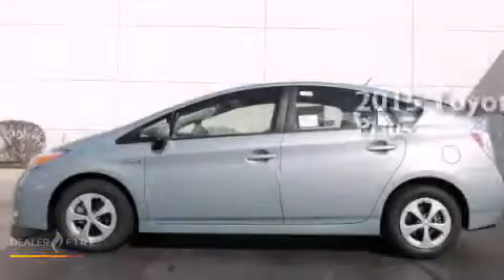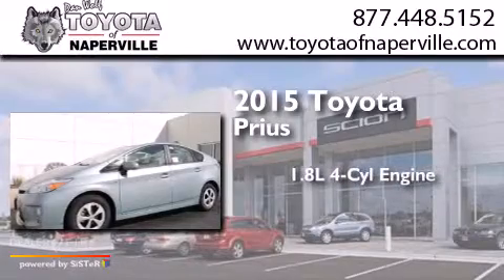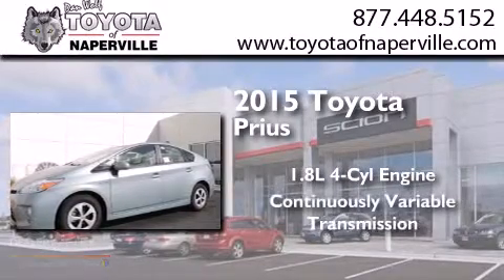2015 Toyota Prius Napervillle IL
We have been honored to serve the Napervillle IL area , we promise that your experience at our dealership will exceed your expectations ! Year : 2015 Make : Toyota Model : Prius Engine : 1.8l 4-cylinder dohc 16v vvt-i Trans . Napervillle , IL 60540